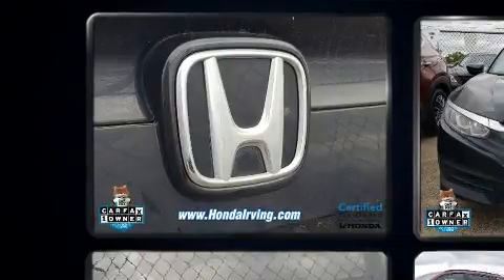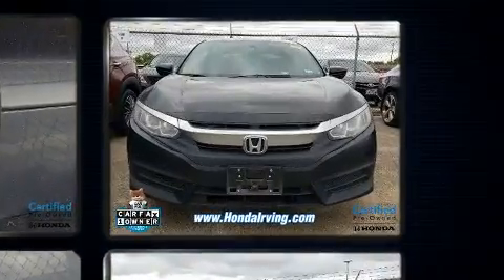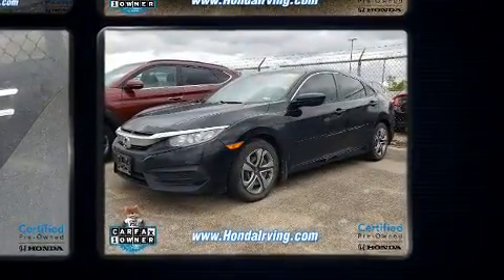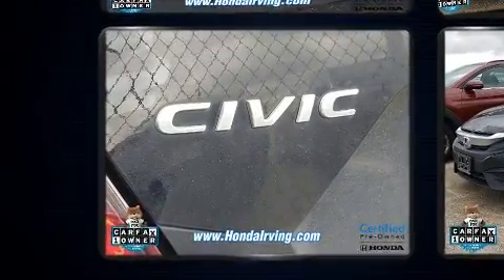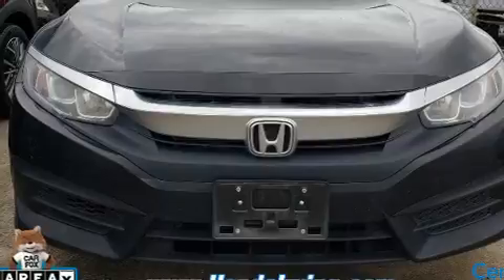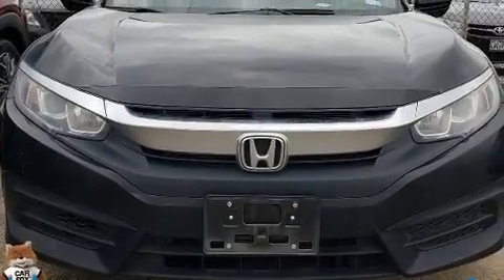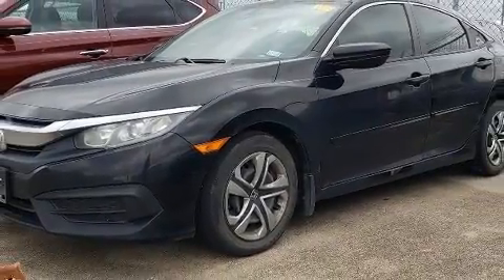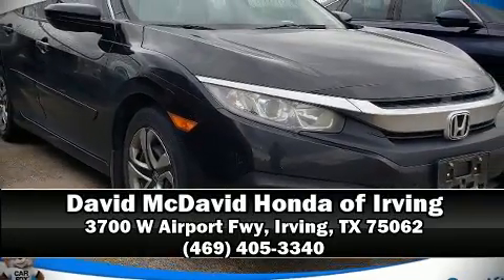2017 Honda Civic LX in Irving, TX 75062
You can expect a lot from the 2017 Honda Civic This 4 door, 5 passenger sedan just recently passed the 30,000 mile mark! Smooth gearshifts are achieved thanks to the efficient 4 cylinder engine, and for added security, dynamic Stability Control supplements the drivetrain. Honda infused the interior with top shelf amenities, such as: delay-off headlights, a tachometer, front bucket seats, telescoping steering wheel, power door mirrors, cruise control, and air conditioning. Audio features include an AM/FM radio, and 4 speakers, providing excellent sound throughout the cabin. Honda ensures the safety and security of its passengers with equipment such as: head curtain airbags, front side impact airbags, traction control, brake assist, a panic alarm, and 4 wheel disc brakes with ABS. This car was designed with safety in mind, allowing you to drive with even greater assurance. This vehicle has achieved Certified Pre-Owned status, by passing Honda's comprehensive certification process, including an exhaustive 150-point inspection! We pride ourselves in consistently exceeding our customer's expectations. Please don't hesitate to give us a call.